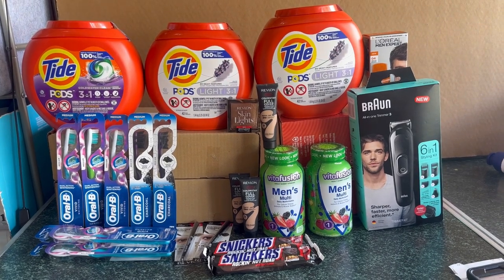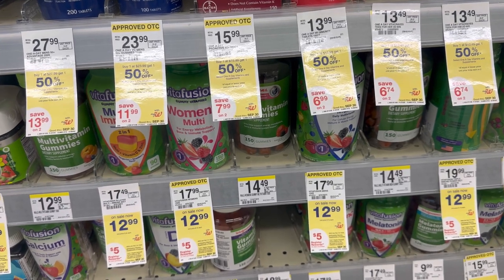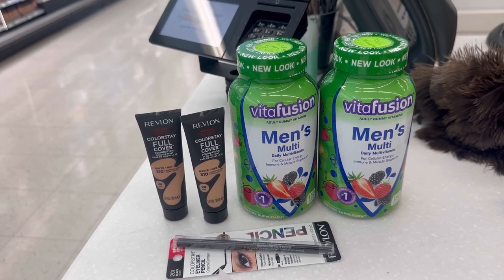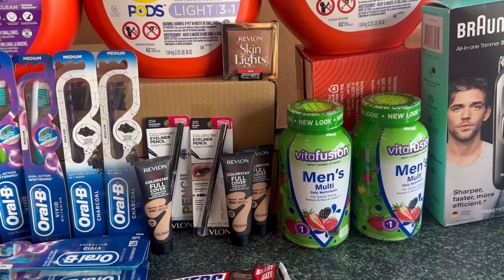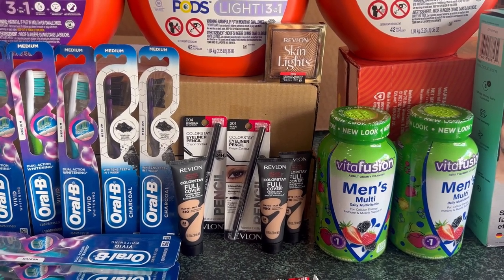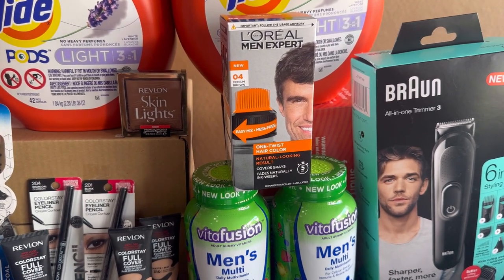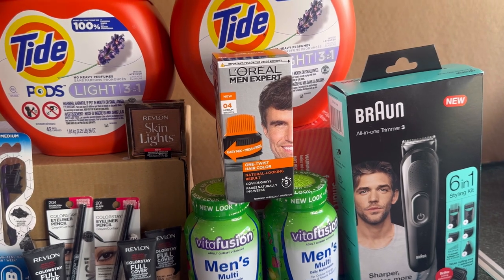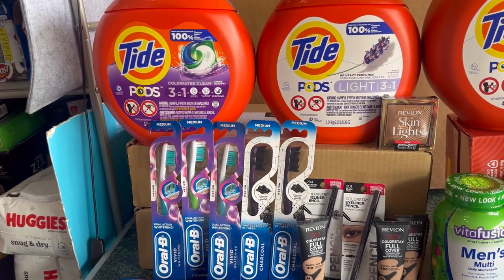Walgreens Couponing Aug 27-Sept 02|| huge money maker vitamins|| Very cheap tide pods 57 pacs